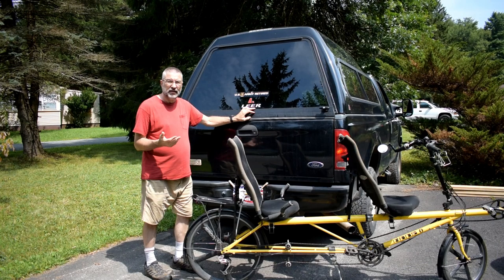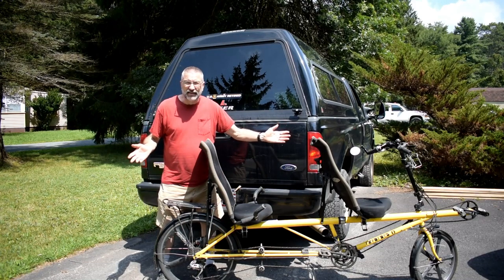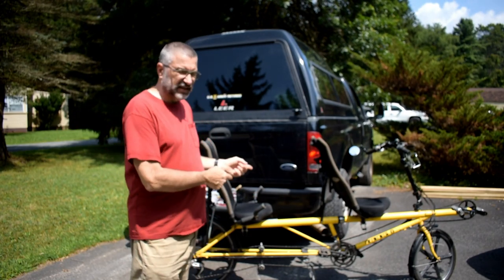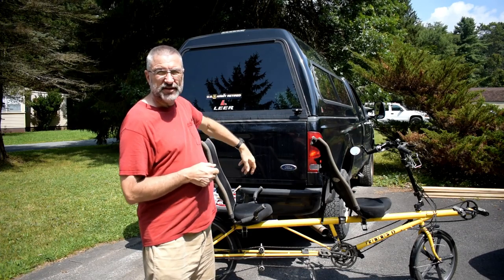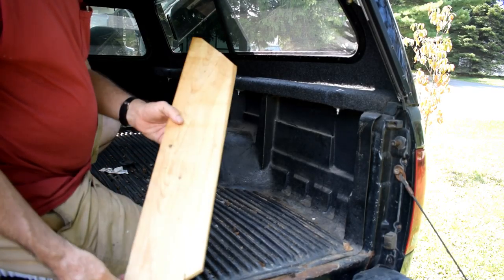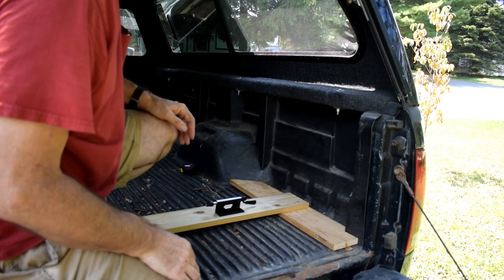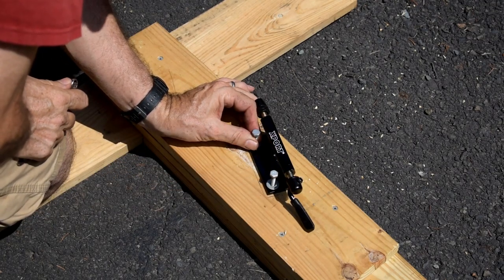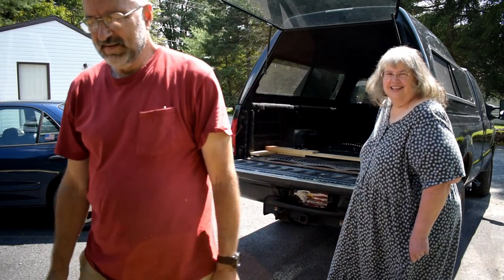Building a Bicycle Rack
Building a rack to hold our Rans Screamer tandem recumbent in the bed of our truck.  The bike holder is called Xport Universal Bike Mount, and here's a link for it.

We now have Tinyhouse Prepper Merchandise!